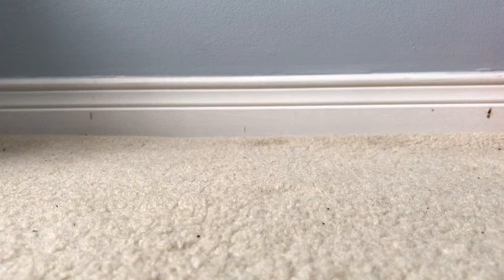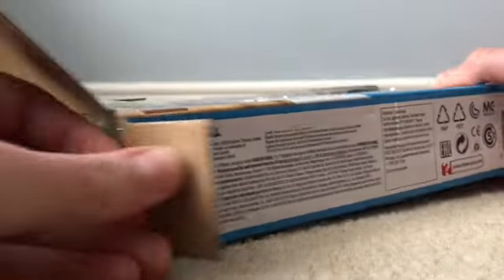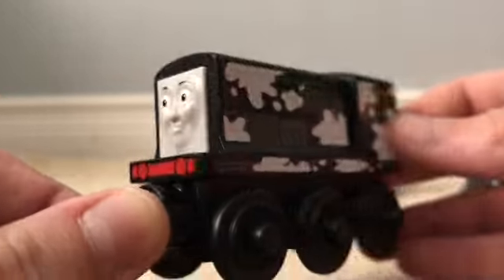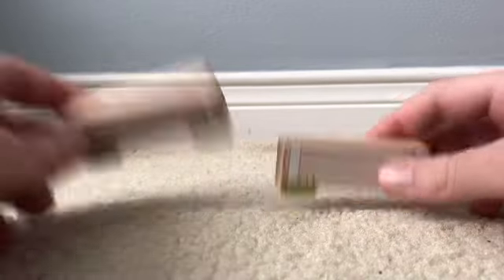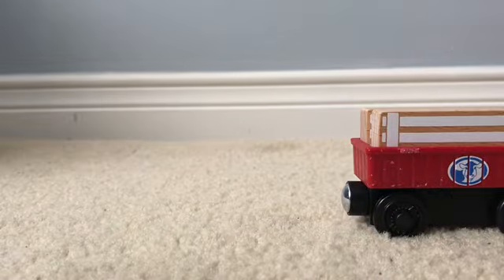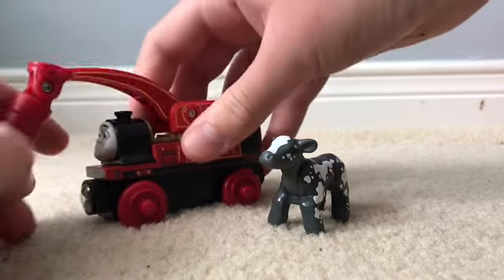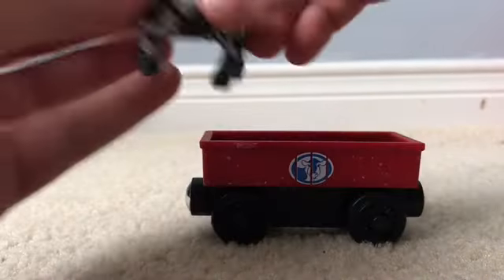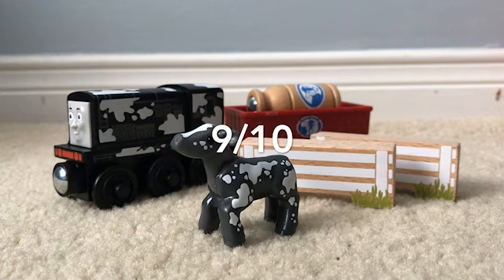Thomas wood 2019 Diesel's dairy drop off review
This was a awesome Thomas wood pack! :)